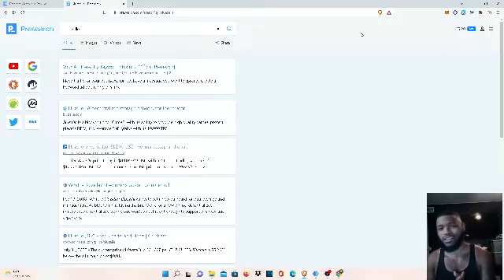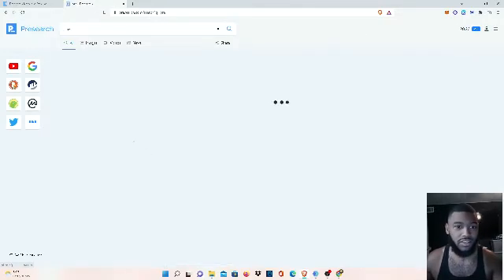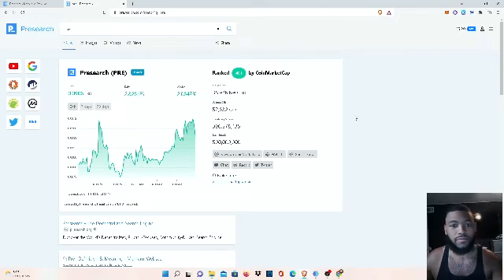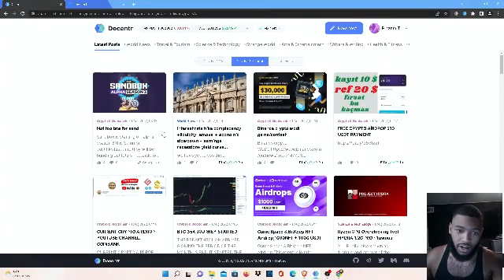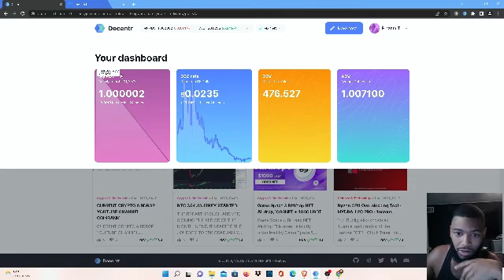How to use presearch & Decentr to make passive income (decentralized search engine)